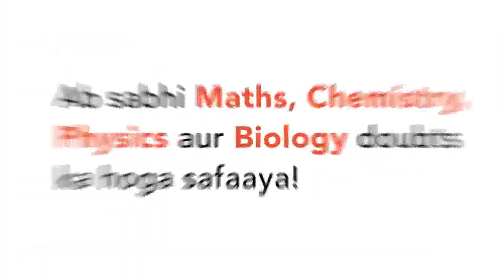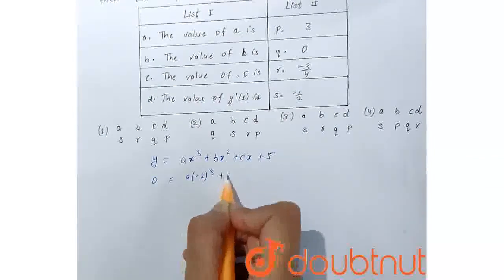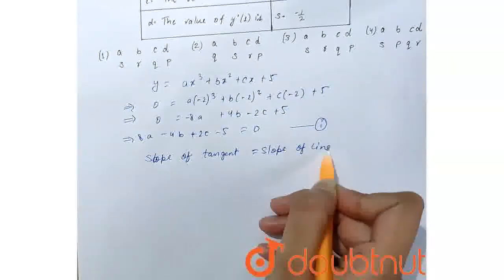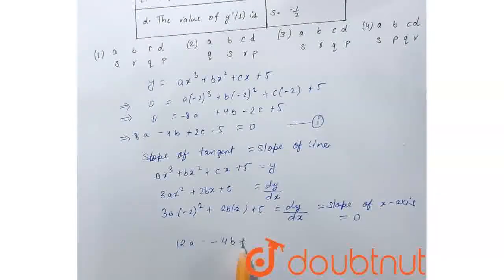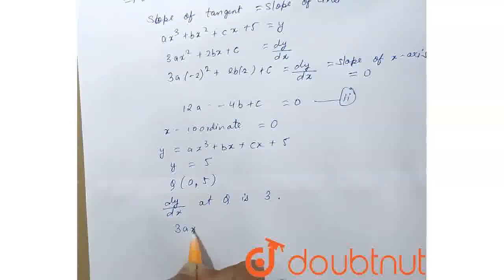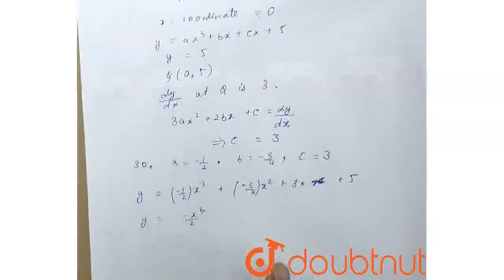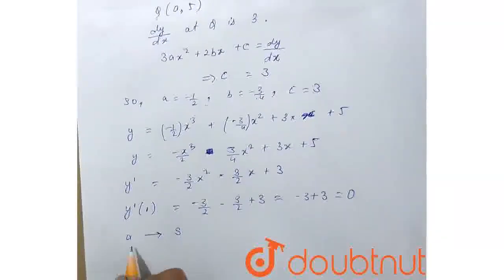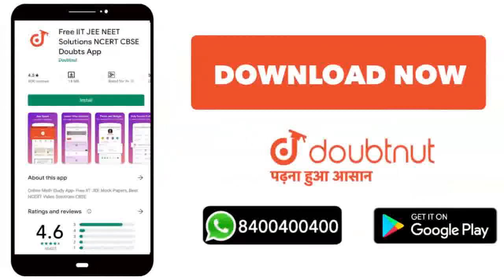The curve y=ax^(2)+bx^(2)+cx+5 touches the x-axis at P(-2,0) and cuts the y-axis at point Q, whe...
The curve y=ax^(2)+bx^(2)+cx+5 touches the x-axis at P(-2,0) and cuts the y-axis at point Q, where its gradient is 3. Now, match the following lists and then choose the correct code.
Class: 12
Subject: MATHS
Chapter: APPLICATION OF DERIVATIVES
Board:IIT JEE

👉 Have Any Query? Ask Us.